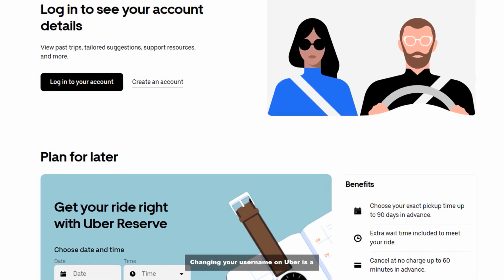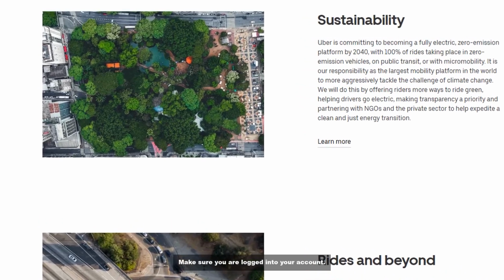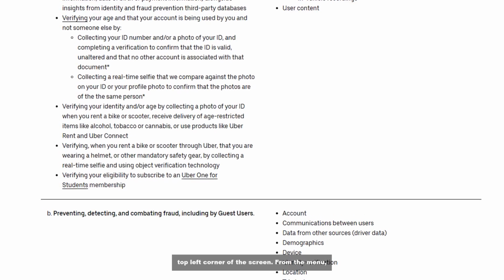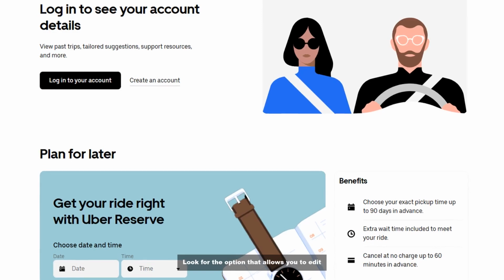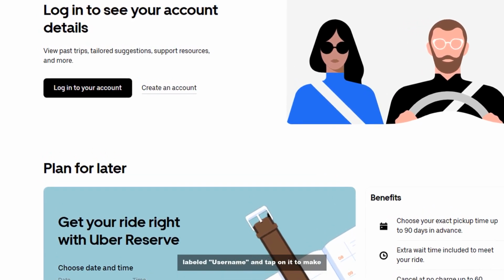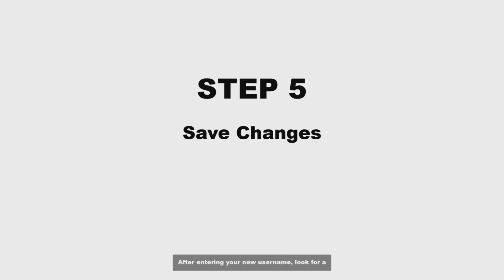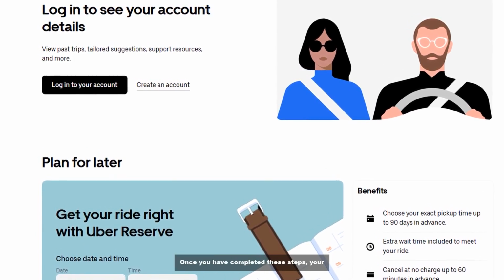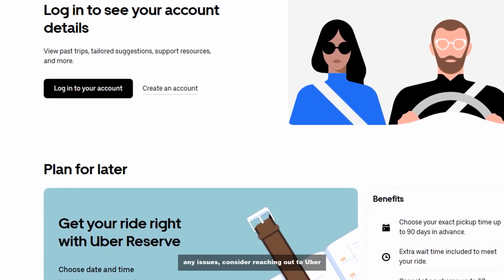How To Change Username On Uber 2025 (2026)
In this video, we will guide you through the process of changing your username on Uber in 2025. Whether you're looking to update your profile for privacy or simply want a fresh start, we've got you covered with easy steps.